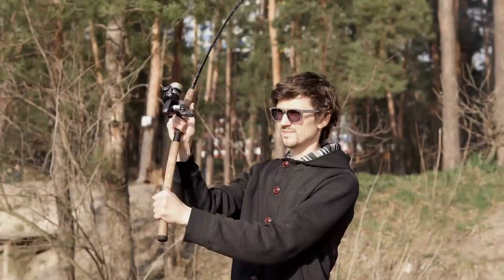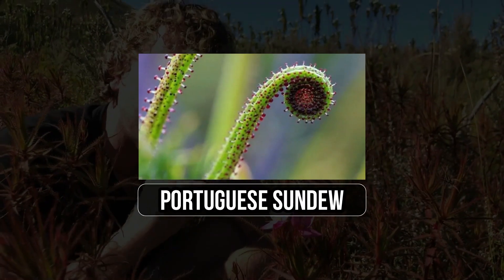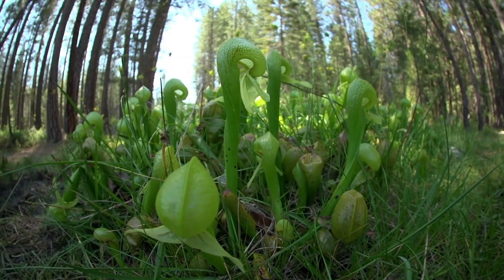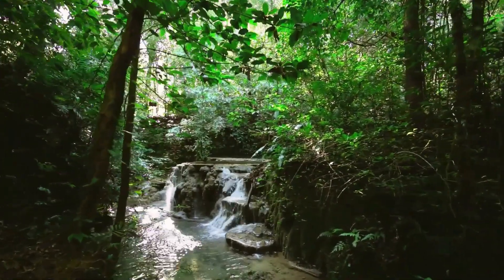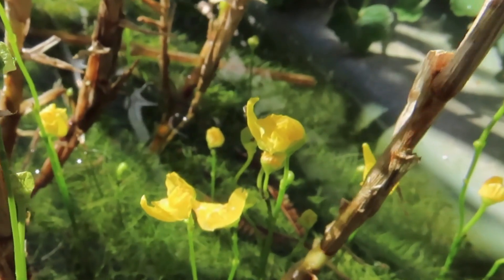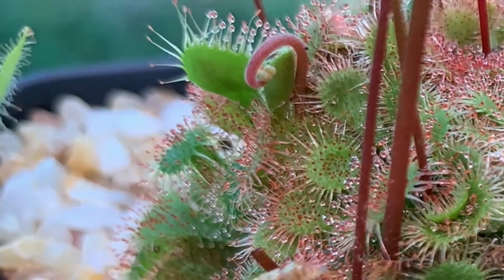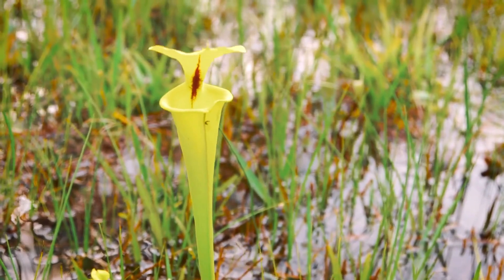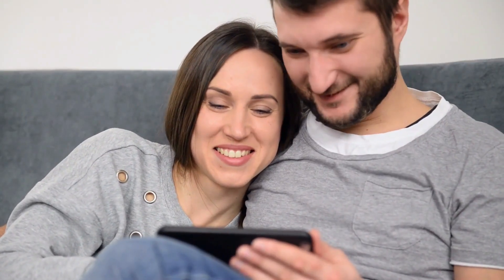Top 20 Carnivorous Plants That Eat Animals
Many of us are used to thinking that predatory behaviors are exclusive to carnivorous animals. However, it may come as a surprise that plants, too, can exhibit predatory tendencies.
Carnivorous plants have long fascinated botanists and nature enthusiasts for their unique and adaptive means of obtaining nutrients. These plants have evolved various mechanisms to capture and digest insects and other small animals, which provide them with essential nutrients such as nitrogen and phosphorus.
In this video, we will explore the top 20 carnivorous plants that are known for their ability to consume animals and insects.

Venus Flytrap
Perhaps the most famous carnivorous plant, the Venus Flytrap has hinged, jaw-like leaves that snap shut when triggered by a touch, imprisoning insects within its "trap." The plant then secretes digestive enzymes to break down the prey.

Roridula (South African Predator Plant):
Roridula, native to South Africa, is a carnivorous plant with a distinct twist, which is it does not consume its prey directly. Instead, the plant is covered in a sticky slime resembling tar, but surprisingly this does not affect Pameridea insects that avoid sticking to the plant and, in fact, reside on it.

Sundew:
Growing off the coast of Portugal, Spain, and Morocco, the Portuguese Sundew thrives in nutrient-poor soil. To compensate, it lures prey with a sweet aroma and traps insects on its leaves covered in sticky mucus.

Rajah Brooke's Pitcher Plant
Rajah Brooke's Pitcher Plant, also known as Nepenthes rajah, is famous for its colossal, vase-like pitchers that are very good at trapping and digesting not only large insects but even small rodents.

Moccasin Plant:
The predatory Moccasin Plant, originally found on the southwestern coast of Australia, employs a cunning strategy to secure its meals. It allures potential prey with a sweet fragrance, tempting insects to explore its intriguing structures. Once an insect enters inside, they become trapped in moccasin-shaped traps, from which there is no escape.

The Cobra Lily
The Cobra Lily, like other carnivorous plants, thrives in environments with severely nutrient-poor soil. Despite its name, this plant is not a cobra but rather derives its name from its serpentine appearance.

Fork-leaved Sundew:
Found in various locations, including parts of Australia and New Zealand, the Fork-leaved Sundew thrives in environments where nutrient-rich soil is scarce. Its adaptation as an insectivorous plant allows it to obtain essential nutrients like nitrogen and phosphorus from its prey.

Waterwheel Plant:
The Waterwheel Plant, scientifically known as Aldrovanda vesiculosa, is frequently dubbed the aquatic counterpart of the Venus Flytrap due to their shared ancestry.

Northern Pitcher Plant:
The Northern Pitcher Plant, known scientifically as Sarracenia purpurea, is an enchanting and uniquely adapted carnivorous plant native to North America.

Bladderwort:
Bladderwort is a unique free-floating plant devoid of roots but characterized by its flowers and rigid stem. Within the bladderwort genus, there are approximately 220 widely distributed species.

Aldrovanda vesiculosa:
Aldrovanda vesiculosa is a fascinating carnivorous plant. Unlike most plants on this list, it thrives in aquatic environments and is entirely free-floating.

White-topped Pitcher Plant:
Named for its distinctive white lid, the White-topped Pitcher Plant (Sarracenia leucophylla) is native to the southeastern United States, primarily found in Alabama and Florida.

Sun Pitcher Plant:
Native to the highlands of South America, Sun Pitcher Plants (Heliamphora) are unique in the world of carnivorous plants.

Spoon-leaved Sundew:
Found in Australia and New Zealand, Spoon-leaved Sundew (Drosera spatulata) is a member of the Sundew family.

Sweet Pitcher Plant:
The Sweet Pitcher Plant (Nepenthes) is a tropical carnivorous plant well-known for its distinctive, cylindrical pitchers.

Carnivorous Bromeliads:
Unlike most bromeliads, certain species in the Brocchinia genus are carnivorous, featuring pitfall traps for capturing prey.

Cape Sundew:
Native to South Africa, the Cape Sundew (Drosera capensis) is a captivating sundew species. It boasts long, strap-like leaves covered in sticky glands, which glisten in the sunlight, attracting unsuspecting insects.

Yellow Pitcher Plant:
Named for its yellow coloration, the Yellow Pitcher Plant (Sarracenia flava) is a carnivorous plant native to the southeastern United States, particularly in the states of Florida, Georgia, and the Carolinas.

Mexican Butterwort:
The Mexican Butterwort (Pinguicula) is an interesting carnivorous plant species known for its attractive violet flowers and sticky leaves.

Triphyophyllum
Triphyophyllum, often referred to as Lyanna, holds the distinction of being the largest carnivorous plant in the world. This remarkable plant is native to Ivory Coast, Sierra Leone, and Liberia.